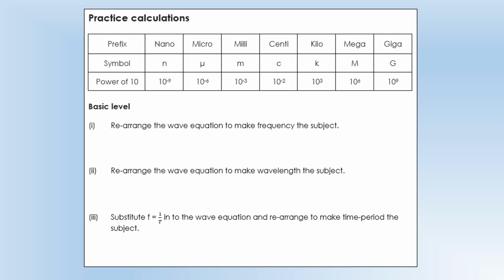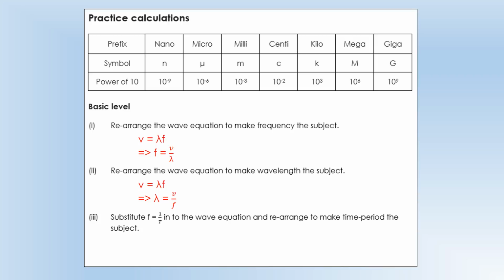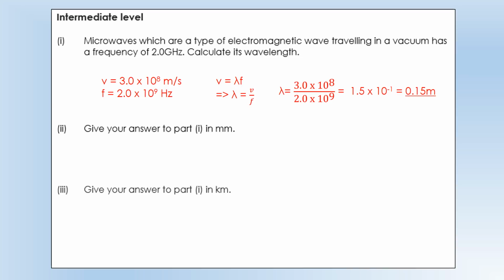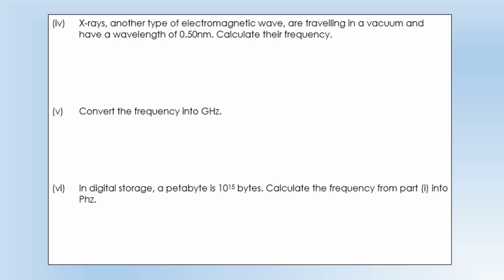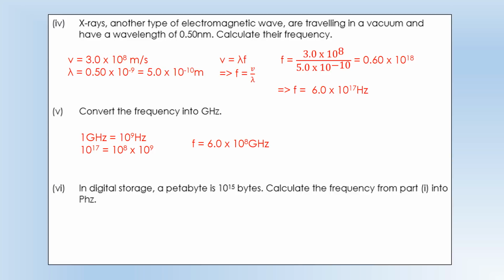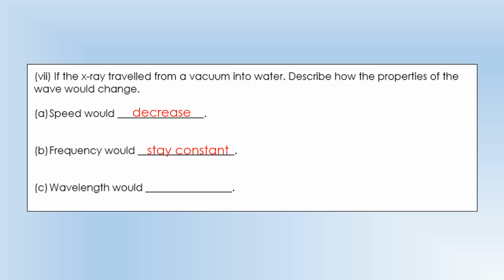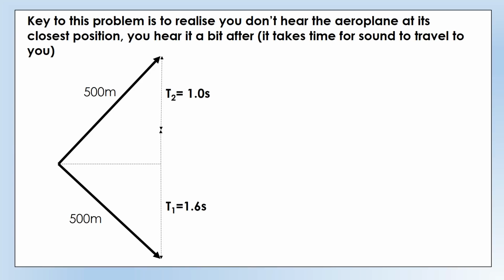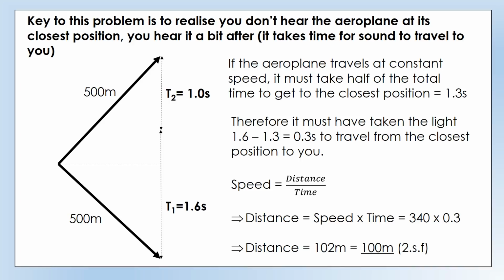iGCSE Physics: Wave Equation with prefixes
Worked solutions to problems with the wave equation requiring conversions with prefixes.